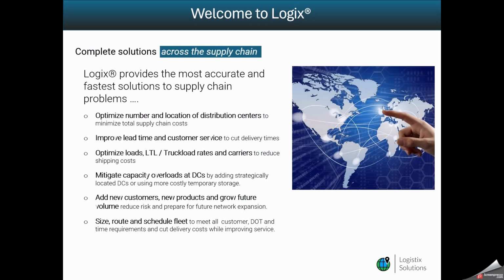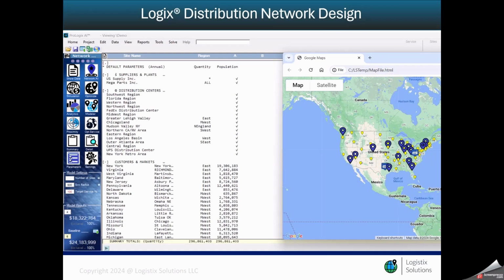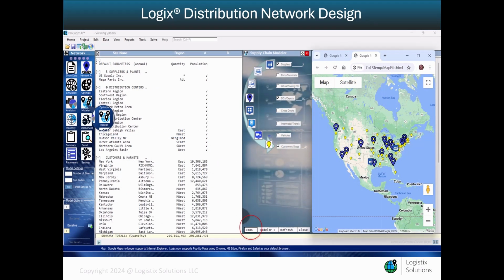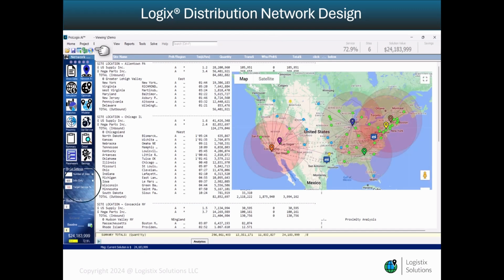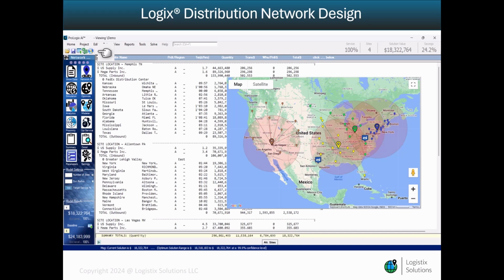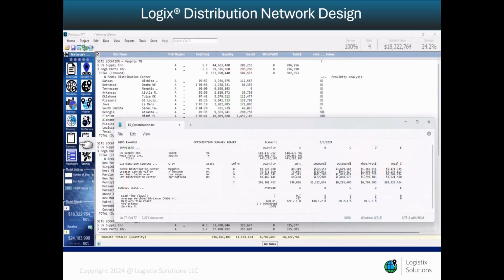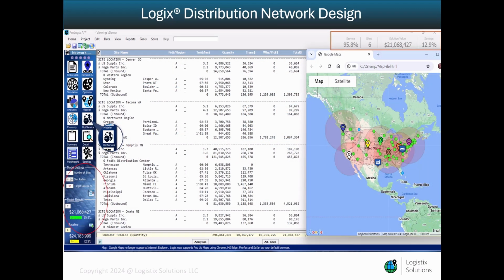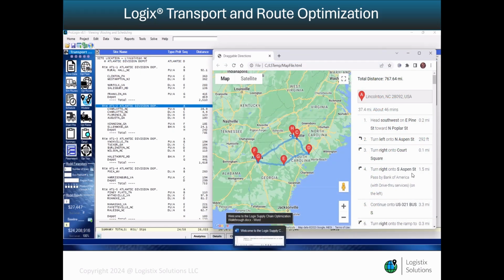2024 Logix Demo Walkthrough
Walkthrough/Demonstration of Logix by Logix Solutions, July 2024.

Logistix Solutions' ProLogix AI™ supply chain software is the leading provider of On-Demand Supply Chain Network Design and Transportation Optimization Software solutions - powered by AI and Machine Learning tools - to help supply chain professionals effectively analyze and optimize their logistics operations.

We at Logistix Solutions offer a full range of logistics software solutions which are essential tools for any company looking to optimize their distribution network, manage their transportation operations, or model continuous improvements to supply chain operations for a rapid Return on Investment. Our software products help you create innovative supply chain and transportation solutions that save money, time, man hours, fuel costs, vehicle resources, and driver expenses, while helping you deliver fast and efficient service to your customers.